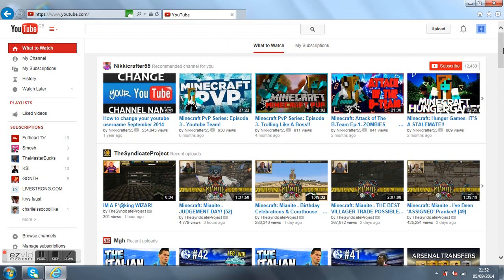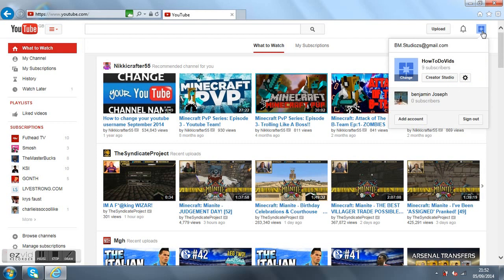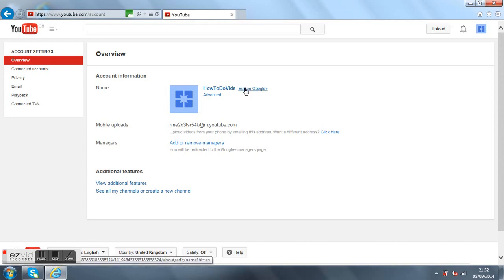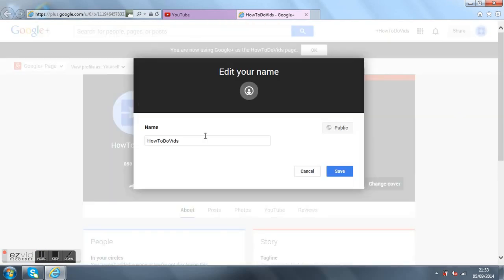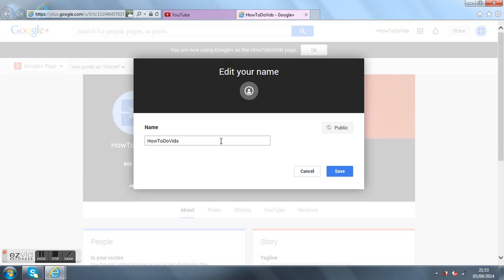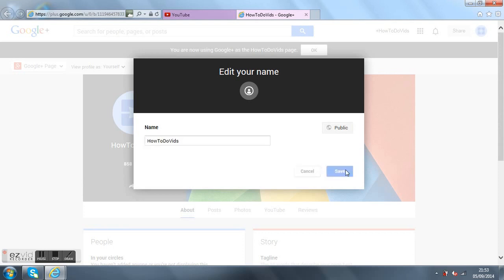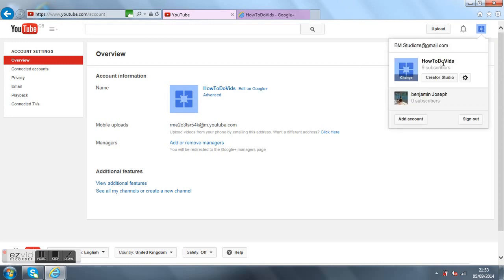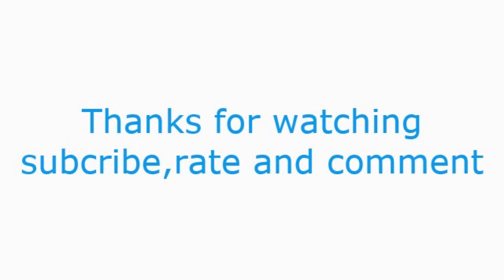BMStudiozs | How to change your username on YouTube | 2015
ATTENTION!
For some reason the audio overlapped on one of my over videos this is why you might be experiencing delays from when I am speaking to what is exactly on the page, so just ignore the end part, thanks for understanding!